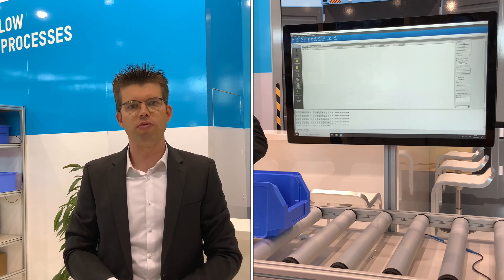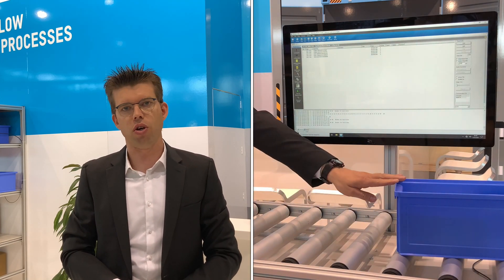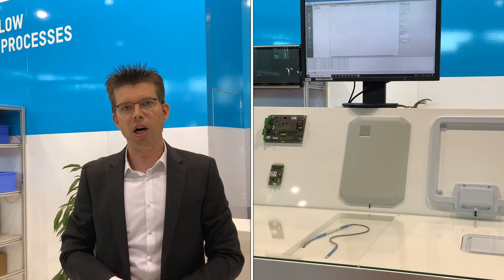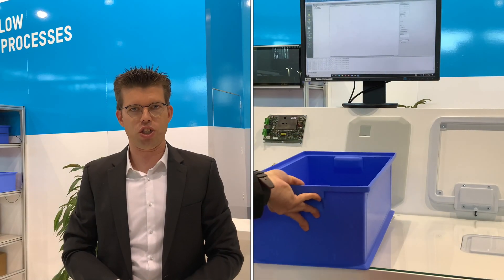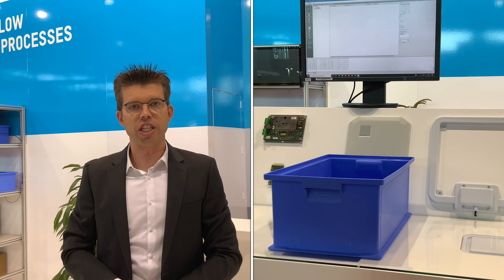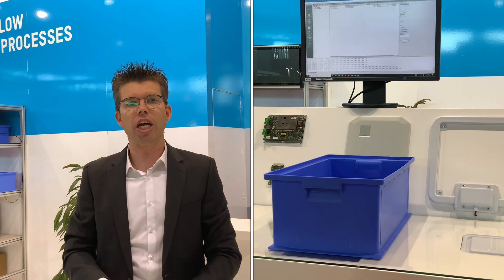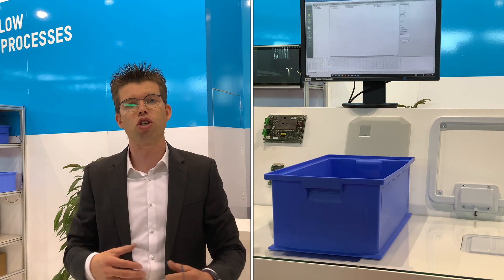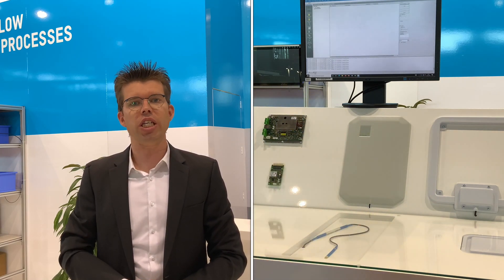UHF RFID for Logistics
The video shows several applications and use cases in logistics, using the localized, coax cable-based UHF LOCFIELD® antenna. With this antenna, customers can easily design individual localized UHF reading zones.